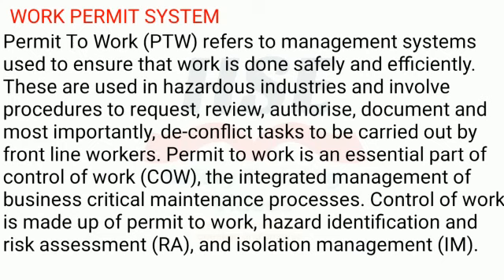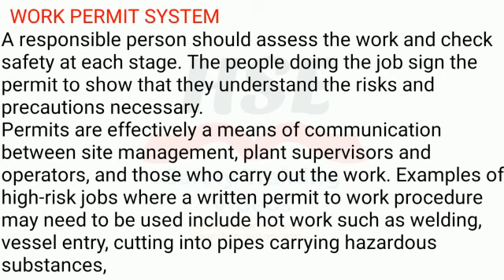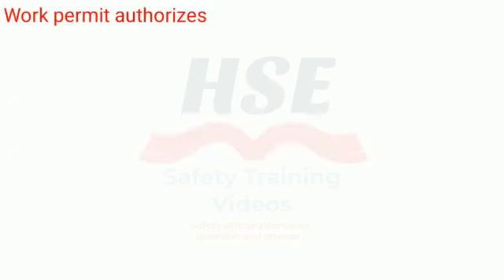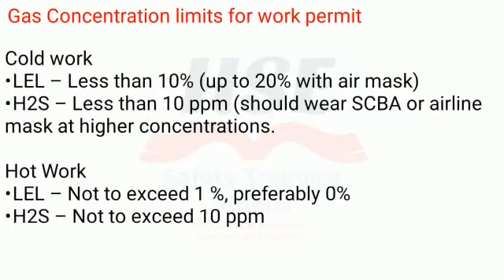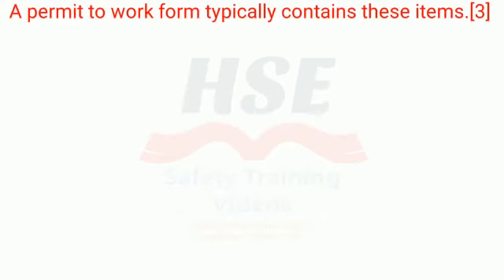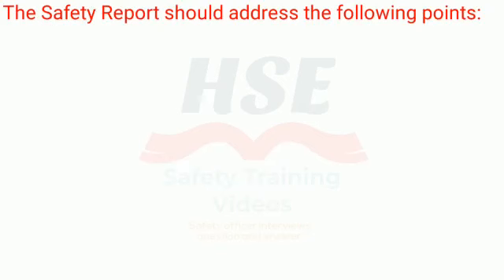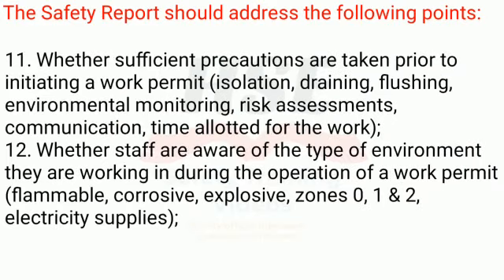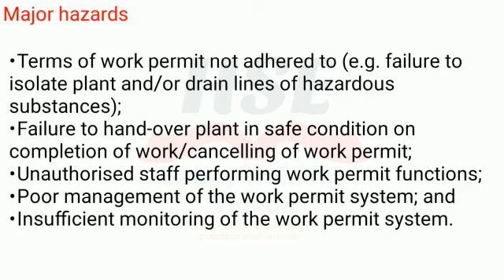PERMIT TO WORK (PTW) SYSTEM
Here we discuss the following among other topics:
What Is PTW?
Types of PTW
When it is required, etc